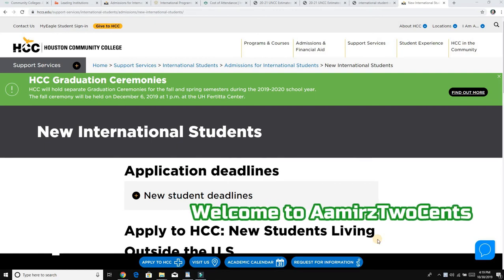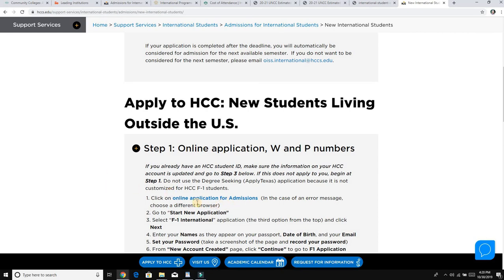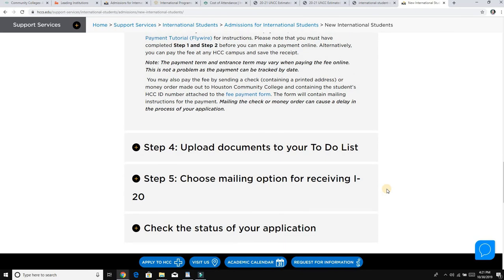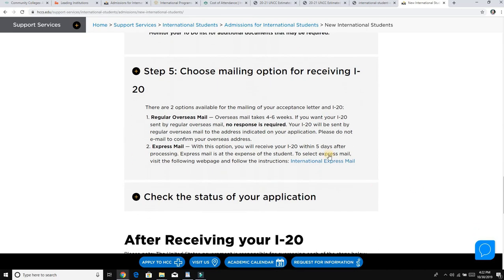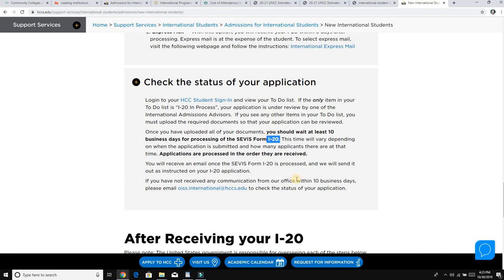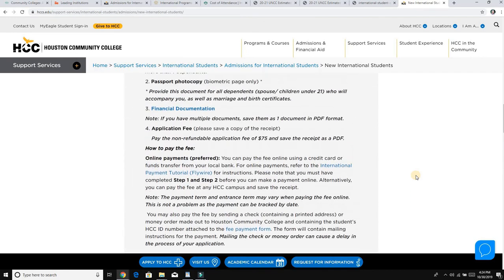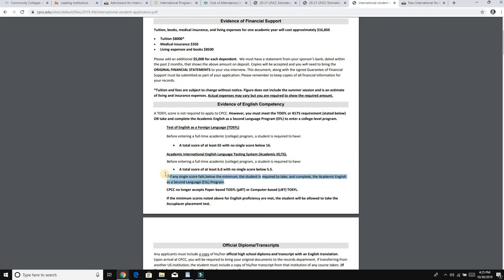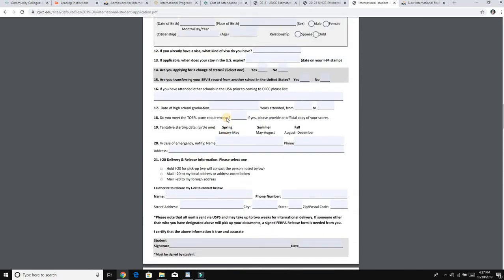Admission Requirements for Community Colleges and Application Process for International Students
Admission Requirements for Community Colleges and Application Process for International Students video explains how you can apply in community colleges as International Student. The process is very simple, you will be filling the application and then sending to community college for your F1 Student admission. There are community colleges which has online application that make it easy to apply for international students.
How to apply in community college as International Student for F1 Visa
International student admission requirements for community college in USA

 There are around 95,000 international students who are enrolled in Community Colleges in USA in 2019. The video shows the data for last many years for international students enrolled in community colleges and it has been increasing.
There are around 10% of total international students who go to Community Colleges in USA. So the visa approval ratio is pretty good for community colleges.

free community college for international students,
can you get a student visa for community college,
community colleges for international students in new york and texas,
best community colleges in usa,
how to apply for college in usa for international students,